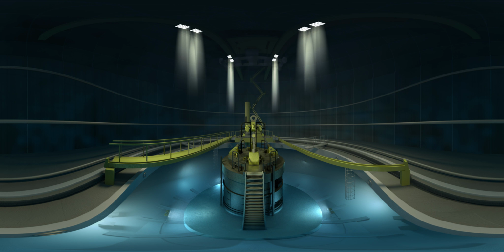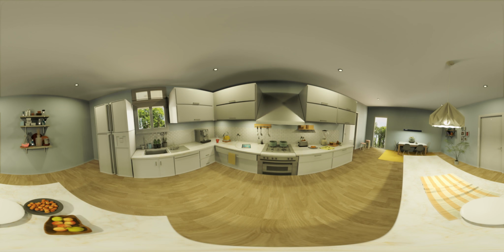EDF Energy | Brand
The Challenge

To engage with their stakeholders and the general public, EDF Energy commissioned UNIT9 and Nucco to create digital content that would explain the complex science behind nuclear energy.

Our combined teams produced an immersive 360° VR experience that takes viewers on an impossible journey: inside a nuclear reactor.

The Solution

Shrink to the size of an atom and journey with us to the core of a nuclear reactor. Using virtual reality and CGI animation, you can travel where no one has gone before.

Watch nuclear fission occur before your very eyes, and marvel as this energy is used to turn the turbines of a power station, producing electricity for your home.